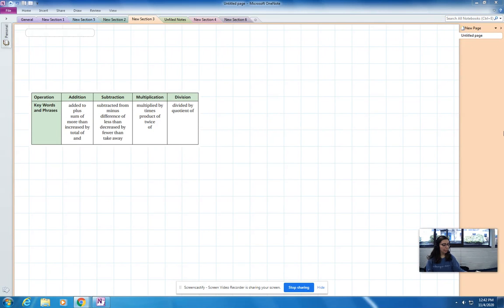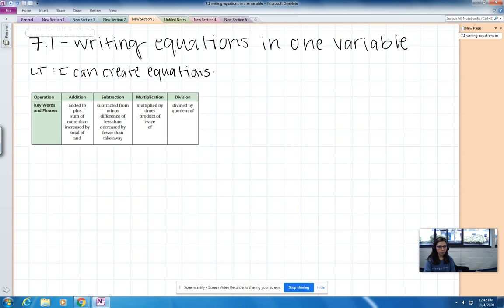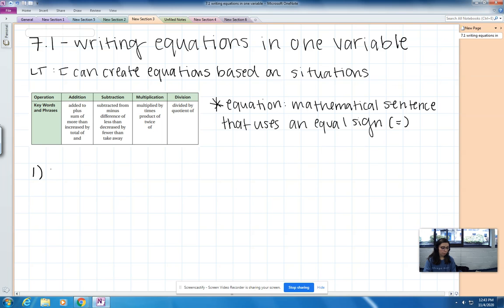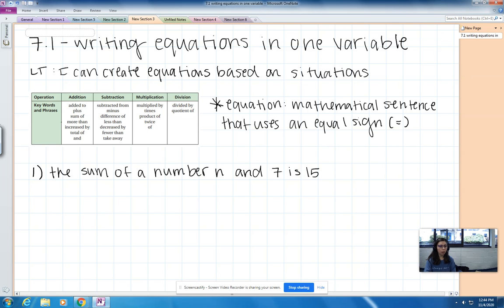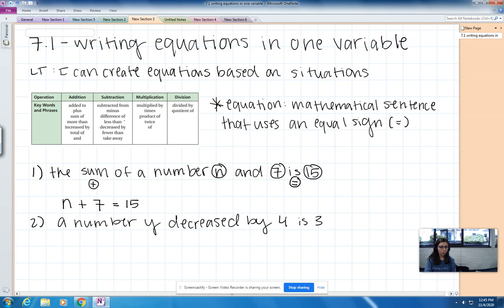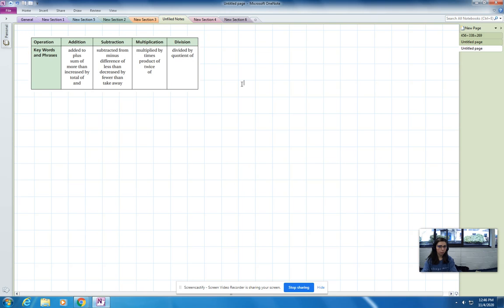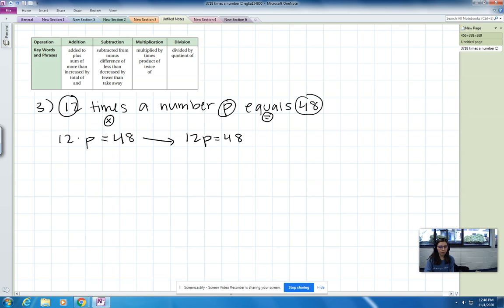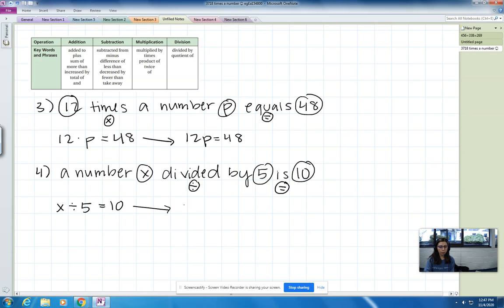7.1 - Writing Equations